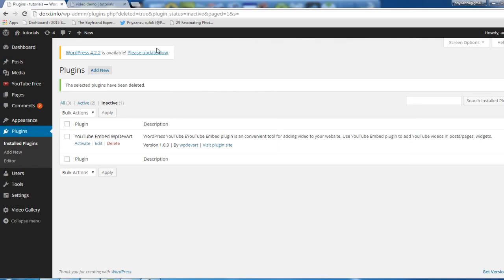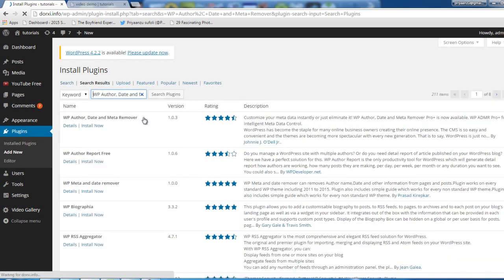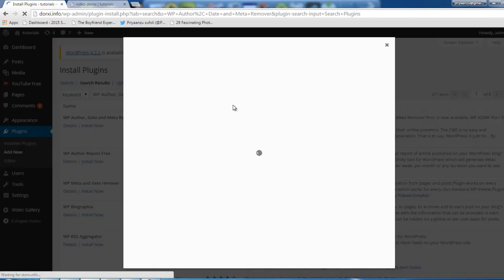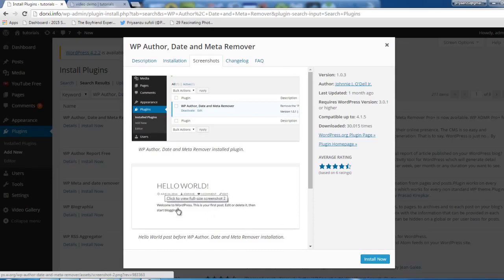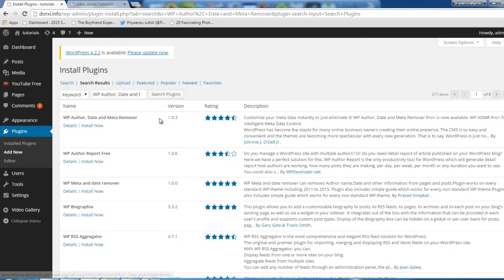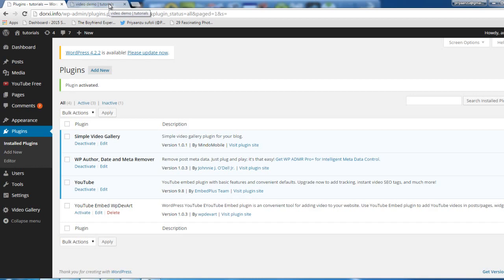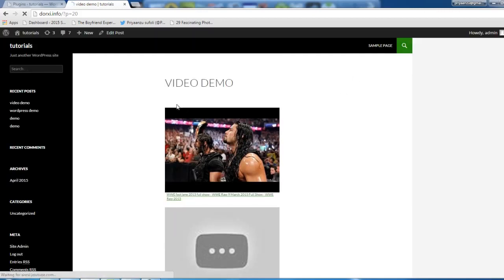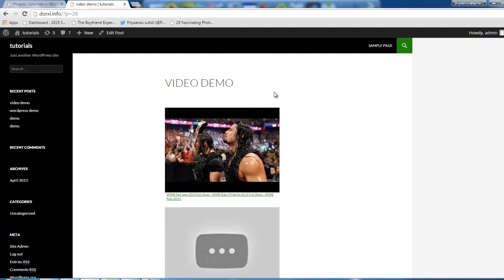how to hide author in wordpress also time meta data etc using plugin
In this video I will show you how you can hide author in wordpress website easily using a pluing.

Hello, friends and today in this video, for what restoration we are going to talk about what press plug-in that will help you get rid off for these things. That'S his date. Auto live commanded, editor link, so just that you see just below the title of your host and many times you don't want to show these things on your WordPress site. I don't think they looks very pretty and if you do like me, wants to get rid of these meat attacks.

Actually these are called or meat attacks. Then you can use a plug-in that I'm going to show you in this video and also giving you a link from where you can download this WordPress plug-in. So you don't have to search in WordPress, though I will give you the search keyword that you can use to find that exact or WordPress plug-in that I am using in this video and do I have already tested, and this plug-in is really very good. And you don't have to do any settings just install this plug-in and everything is fine. Okay, all that gets to our dashboard and go to plugins click, add new and in the search bar, just type WP, ortho date and time date and meter, remover, okay, just type WP, authored, a 10-meter remover and click on the button that says source plugin; okay, the First plug-in that you see is Johnny L, oreal jr. is a plugin that you need to download and install.

You can also always check the details. Ok, you can also see the screenshots and before installing this plug-in, you see date ortho and everything, but after installing this plug-in you will see everything has been to okay. Now, let's install this plugin and we'll see the magic very soon I want this install asked for activation or activate as usual, and you don't have to do anything is done and let me refresh the page: okay, everything from blue. The title has been removed, and this is what you want.

This plug-in is used and tested by me and I'm so using on various WordPress sites, and it's really very helpful. If you don't want to show also name date and time and everything you can remove that at once, you don't have to do any settings and all that I hope you liked.